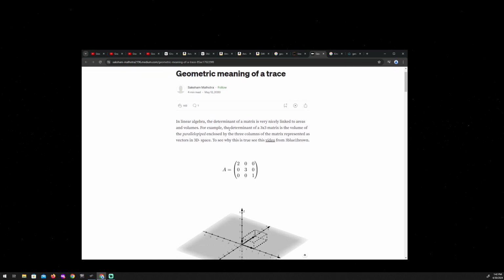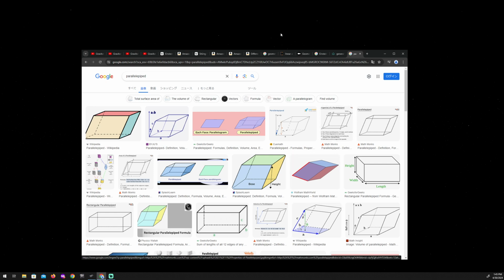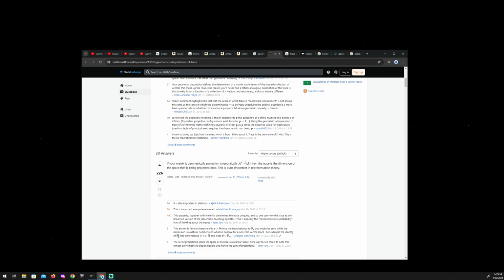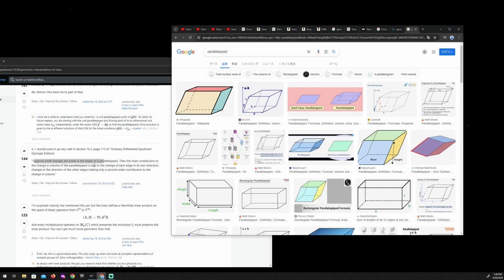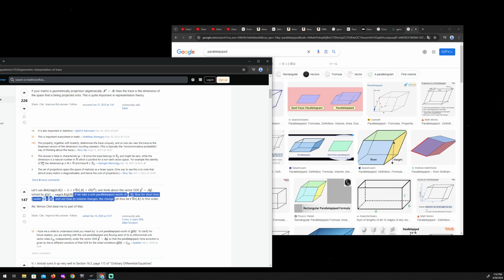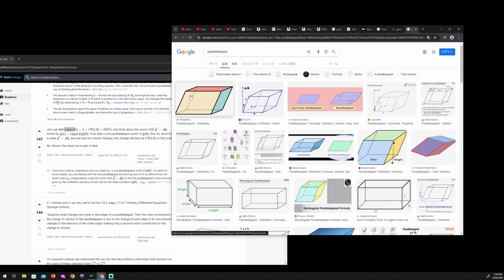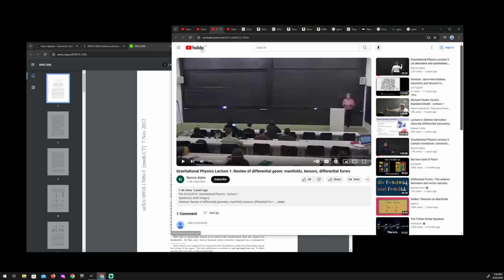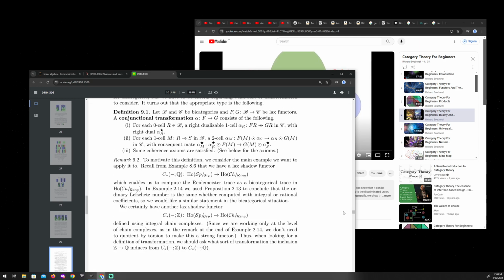What is the geometric interpretation of trace? Idk ¯\_(ツ)_/¯